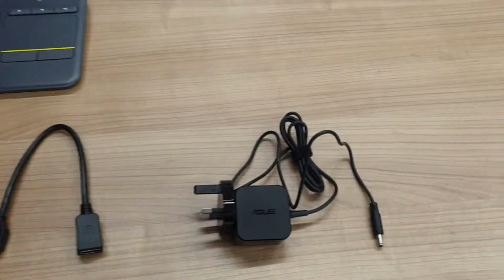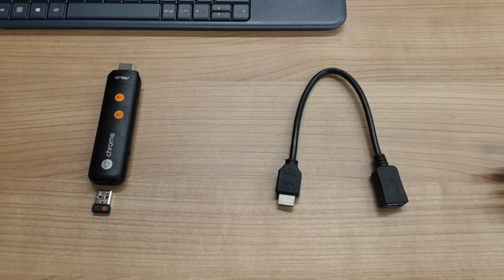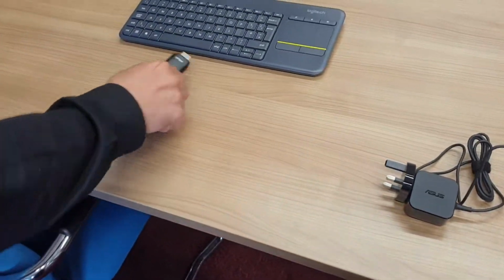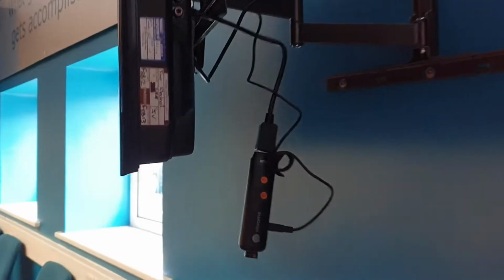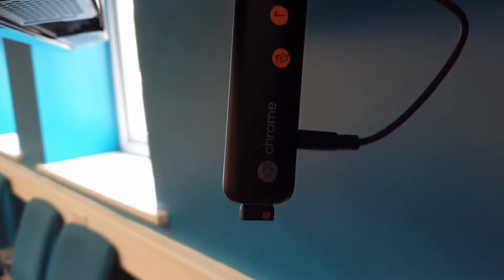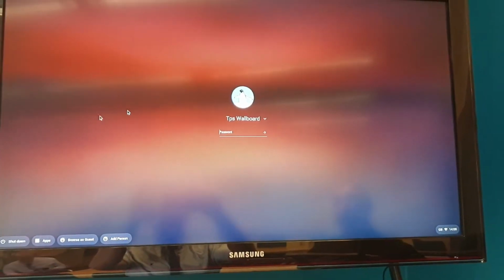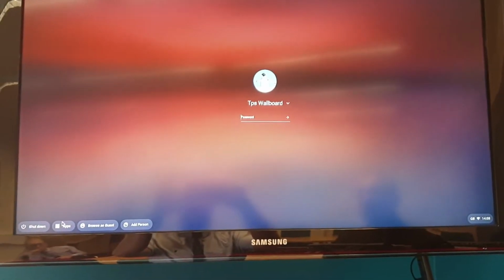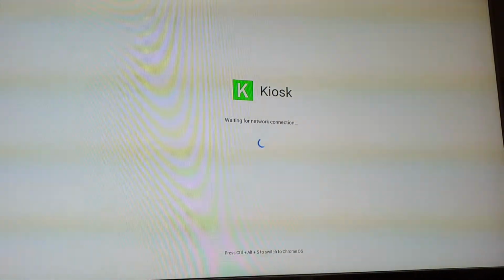TPS unboxing and set up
This is a quick video just to show you what you need to do to get your TPS screen up and running when your kit arrives. In this video we'll go through what you should get in your packs, how to put the equipment together and finally how to set this up on your screens.